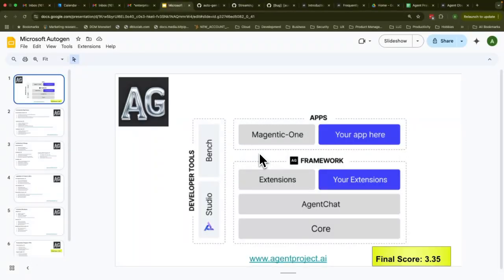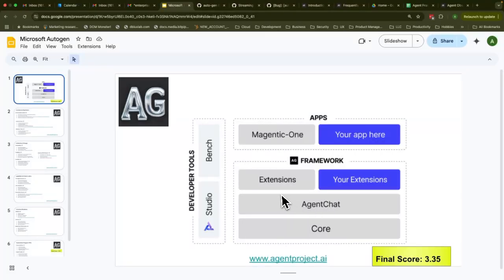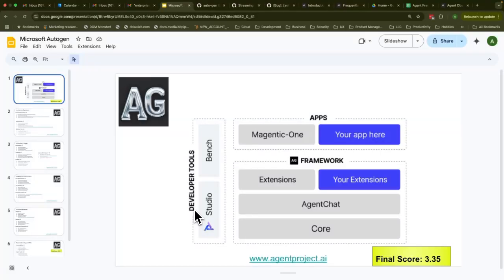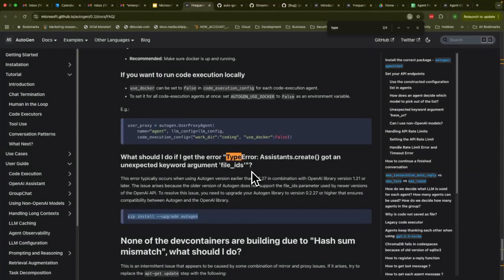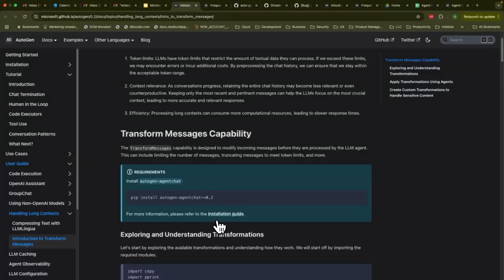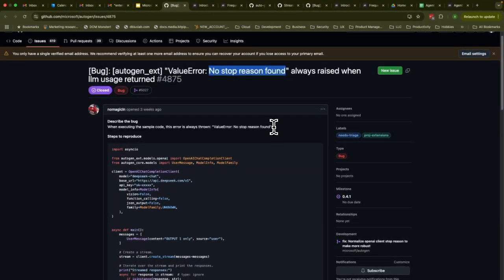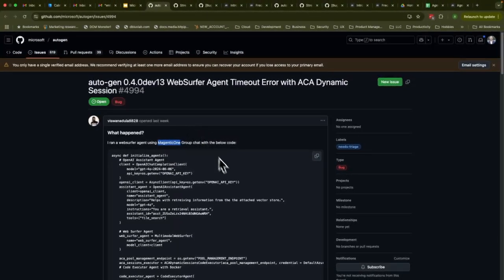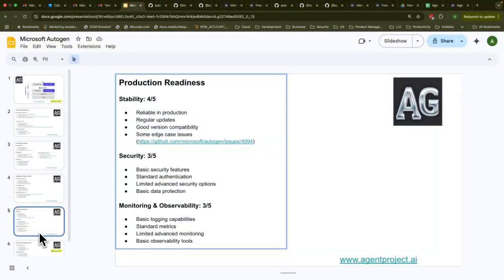Which Agent Framework to choose? Evaluating Microsoft Autogen first and others to follow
If you are struggling to choose an agent framework, I have used this scorecard to evaluate the Microsoft Autogen framework's strengths and weaknesses. The scorecard published here will help you choose the right framework for your project.